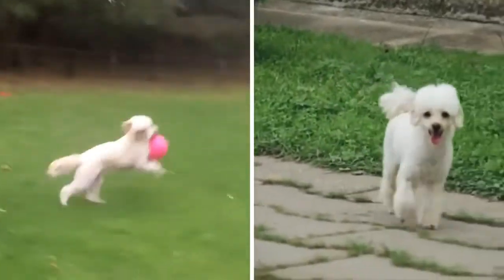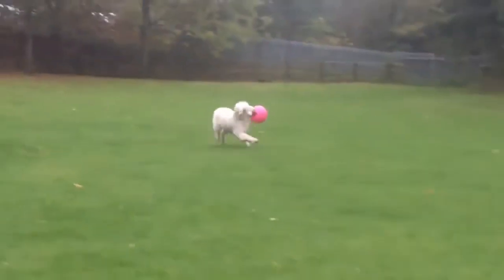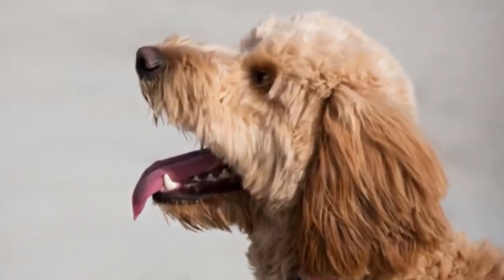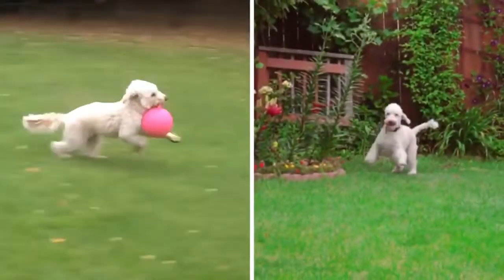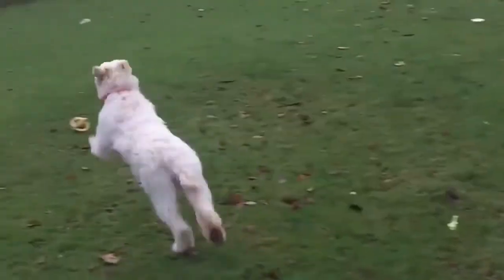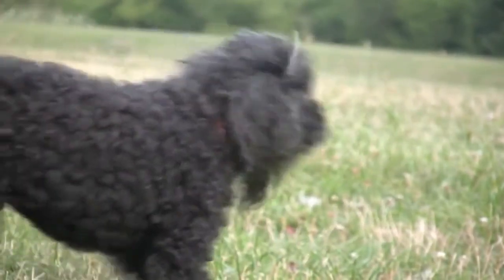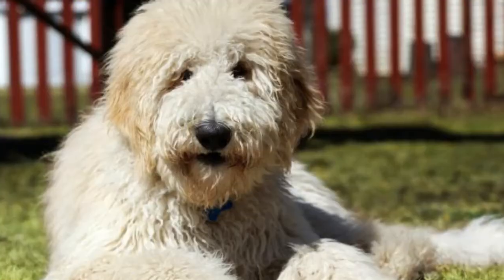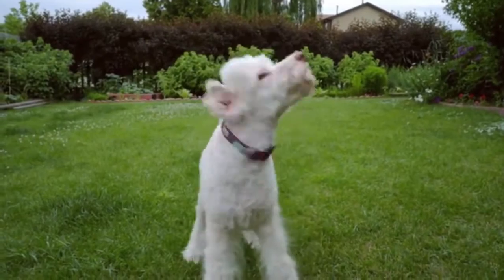Goldendoodle vs Poodle - Difference between Two Dogs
Poodle vs Goldendoodle  - You would think that a hybrid of a Poodle would
still have all the same characteristics of the Poodle, but
you couldn’t be more wrong with the Goldendoodle.

Today we will Discuss

size difference between Goldendoodle.and Poodle
Grooming
Training Difference Goldendoodle.and Poodle
Temperament & Personality
Exercise of Goldendoodle and Poodle
Health issues

The Goldendoodle is a perfect blend of both the
Golden Retriever and the Poodle, giving it unique
 character and abilities.
Today we will disscus the differences between the
Goldendoodle vs Poodle
 Our goal is to help you choose the right breed for your
home and family.